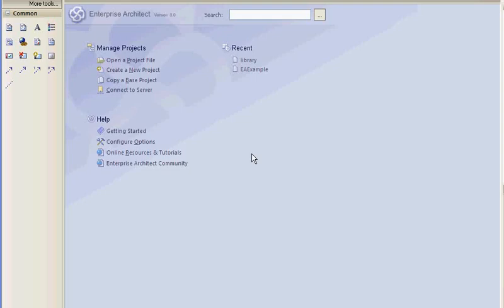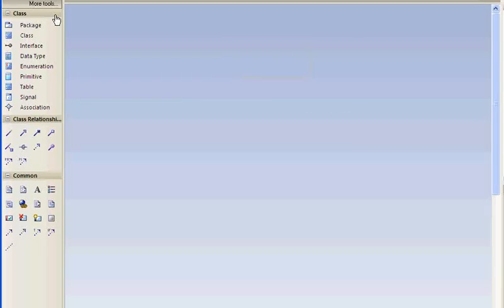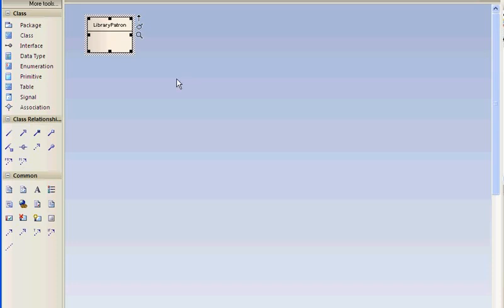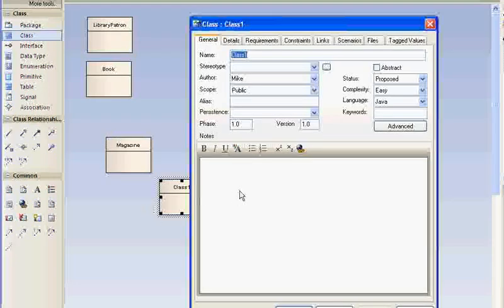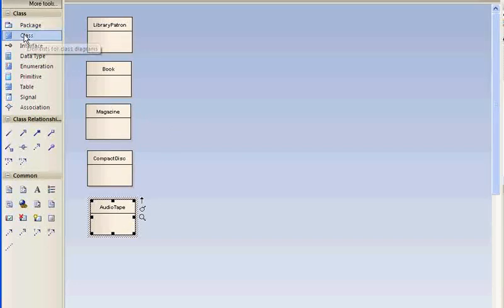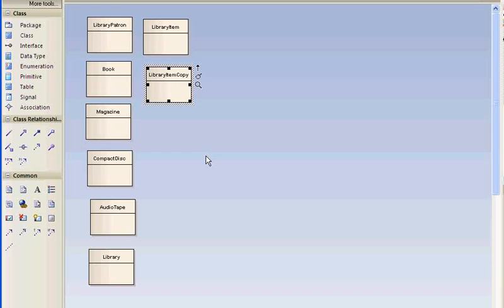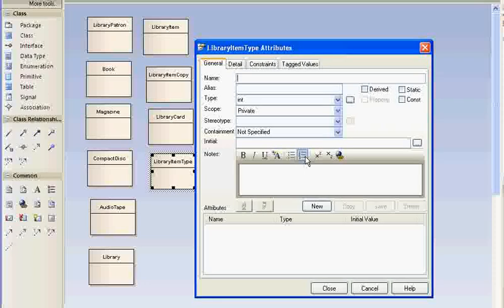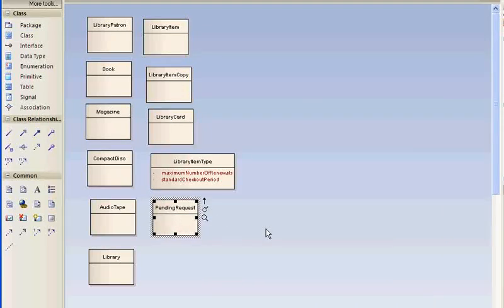UML Class Modeling -- 2 -- Finding Classes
Given the following problem statement, create a UML class model.

There is a need to develop software for tracking library loan records. Library patrons may borrow books, magazines, compact discs, and audio tapes. A library must manage each copy of a library item. For example, a library may have five copies of the book "The Grapes of Wrath". Each borrower has a library card.

Each type of library item has a standard checkout period and maximum number of renewals. For example, children's books may be checked out for a month, while adult books may be checked out for only two weeks. Ordinary books can be renewed once; books with a pending request may not be renewed. The system must record the actual return date and any fine that was paid.

Please note that the focus is on creating the model and not on explaining use of the modeling tool.